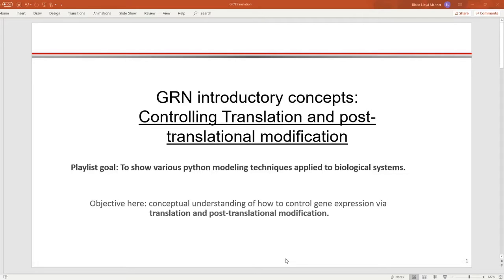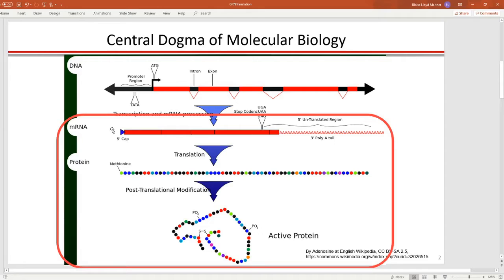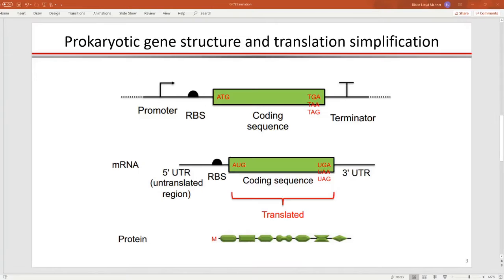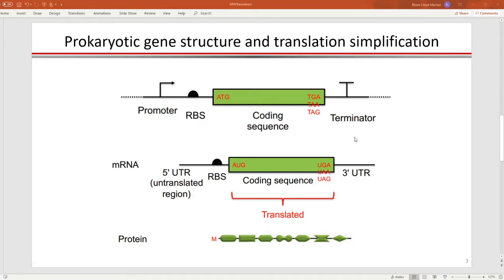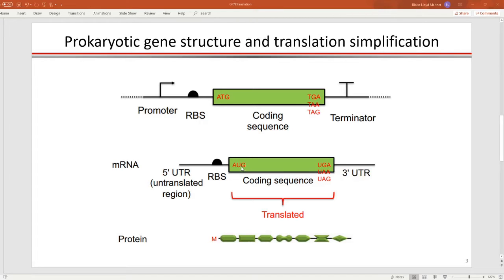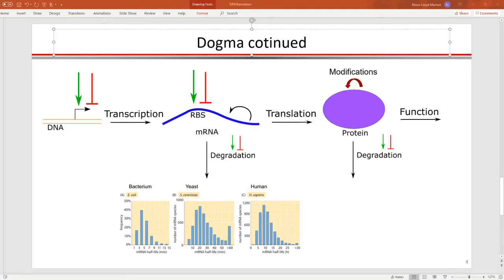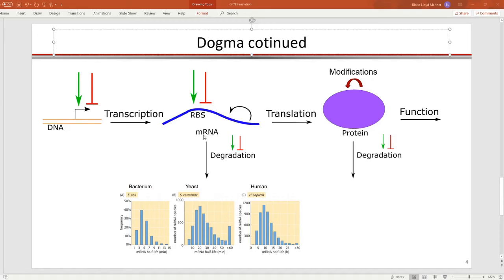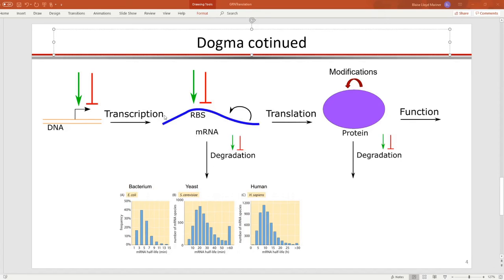Genetic Regulation of Protein Synthesis in Prokaryotes: Regulation of Transcription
The x-axis of mRNA half-life for humans is in hours, not minutes. 5:14.

In this video, I briefly outline the ways in which we can control protein output at the translational and post-translational level of the central dogma of molecular biology.